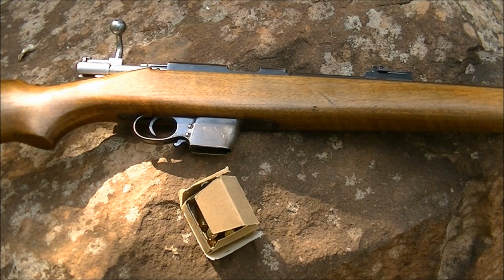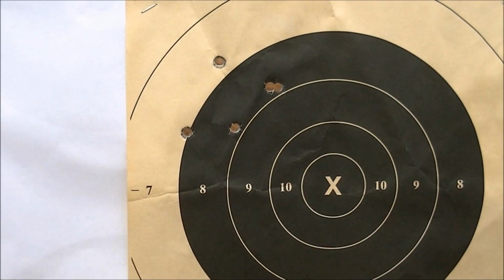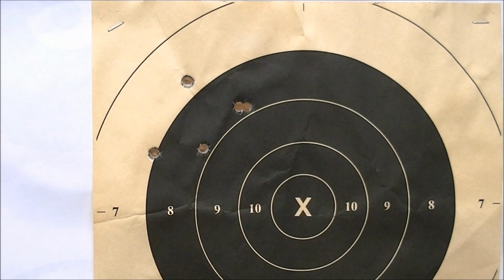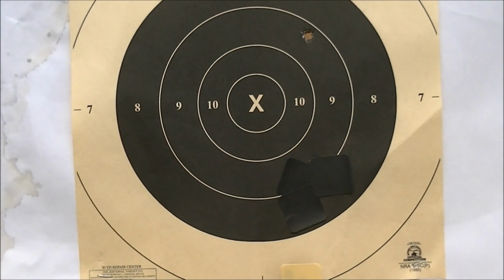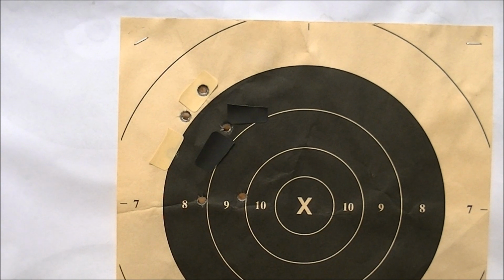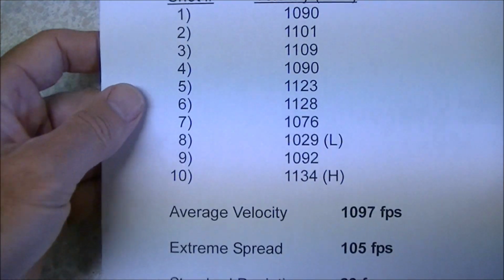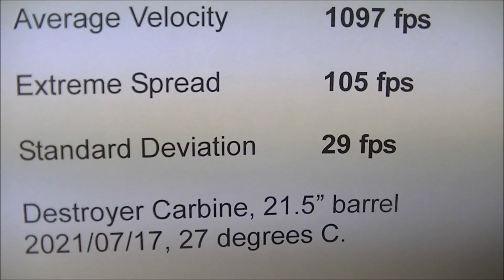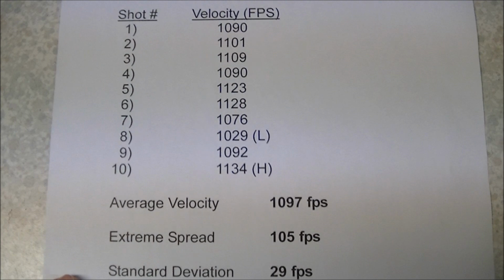9mm Largo Load Test with Berdan Primers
In this video we head to the range to try out some 9mm Largo reloads in the Spanish "Destroyer" carbine. These reloads use the original Berdan primed Spanish Brass primed with the Ruag/RWS 4521 primer, a 115 grain JHP bullet and Unique powder.